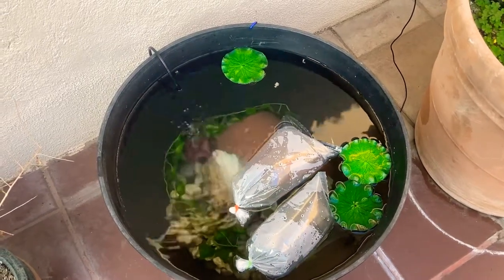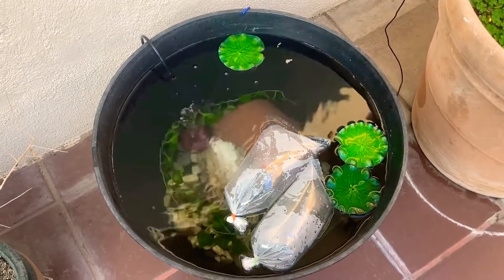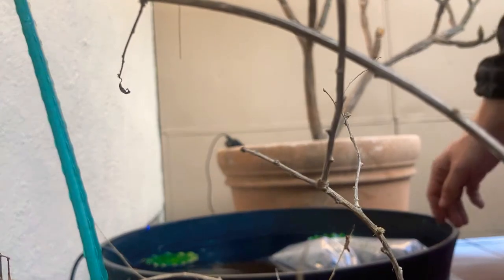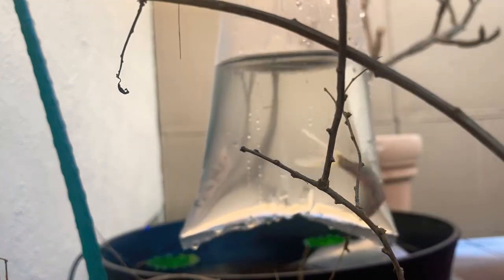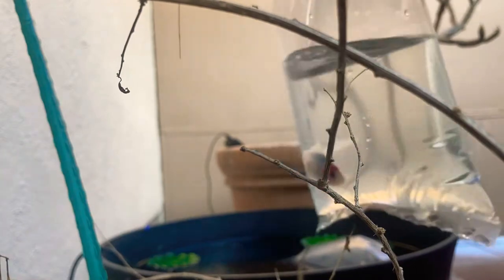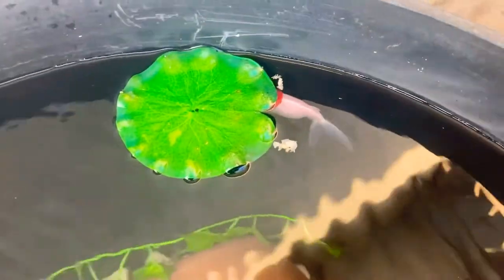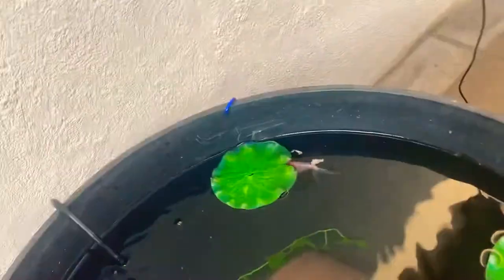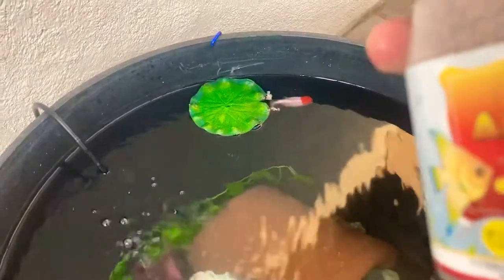New pond fish! (Red Cap Oranda & Shubunkin Goldfish)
Happy Chinese New Year!
I got some new fish for my pond. A redcap oranda and a shubunkin goldfish!